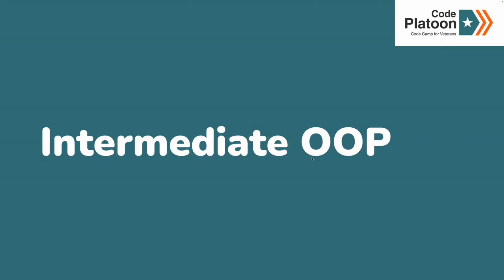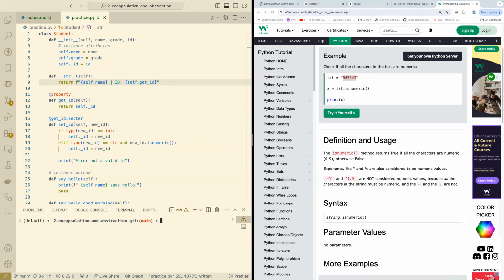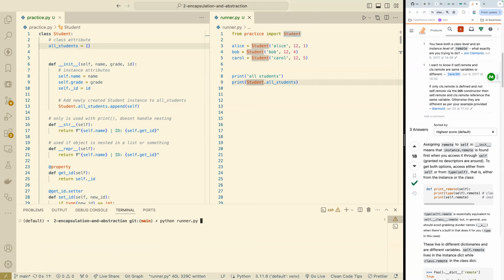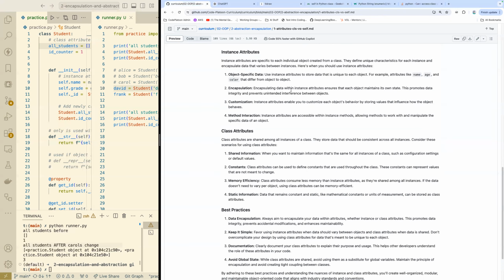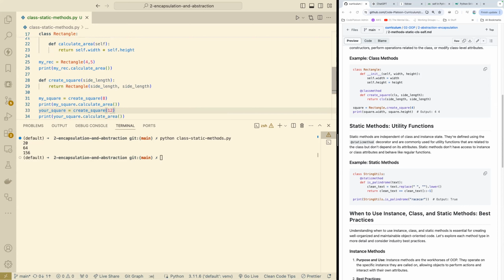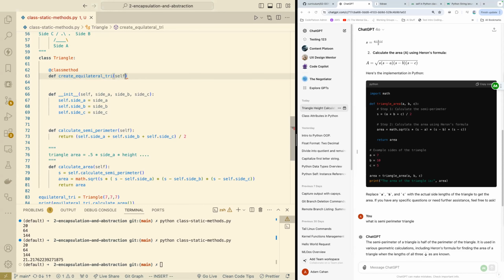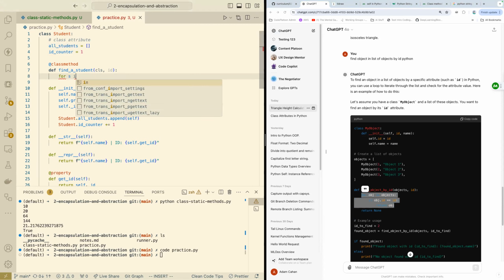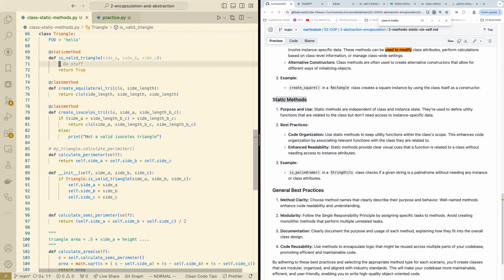2 OOP: Abstraction and Encapsulation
X-Ray Platoon
6-11-24

Learning the difference between class and instance attributes, as well as understanding class, instance, and static methods, is crucial for developing effective and well-structured OOP code. By the end of this lesson, you'll master these distinctions, empowering you to design efficient, maintainable, and adaptable code. 🚀

In this video, you'll learn:

Class vs. instance attributes 🏷️
Class vs. instance methods 📚
Static methods and their uses ⚙️